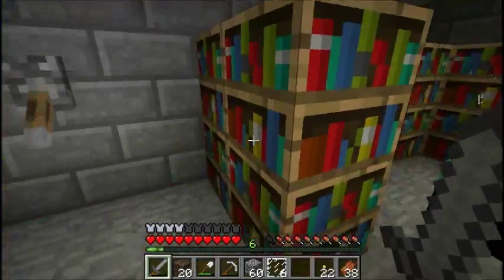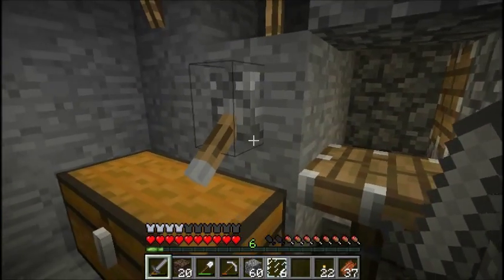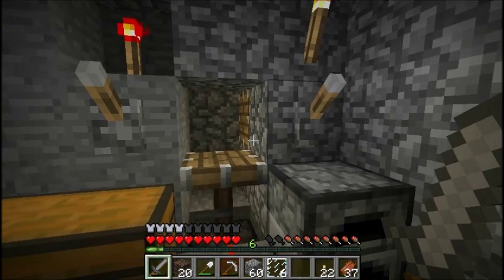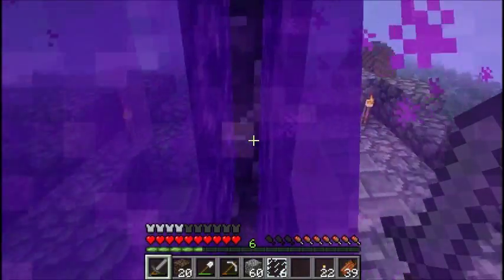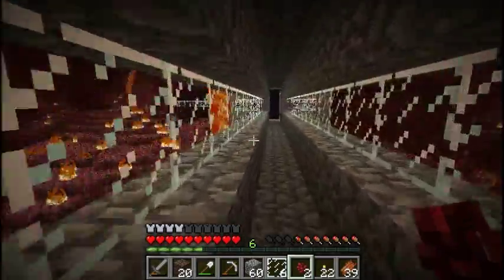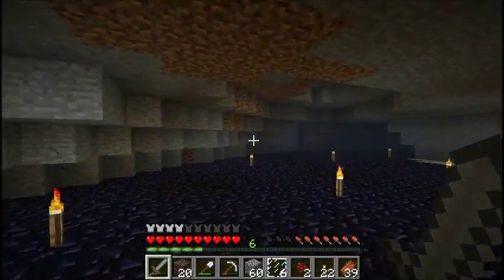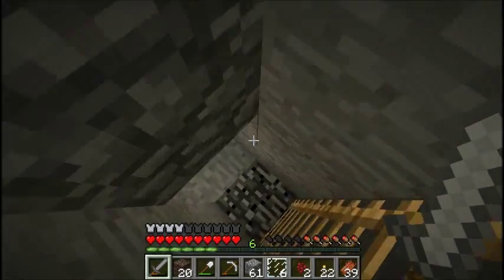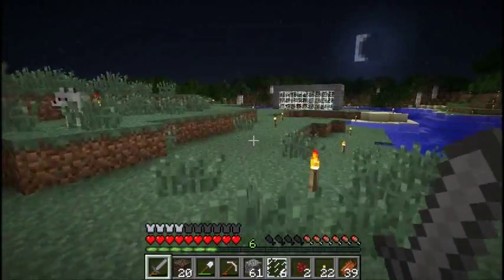Minecraft LP - 006 - I'm back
Back from vacation, I show off all my work.